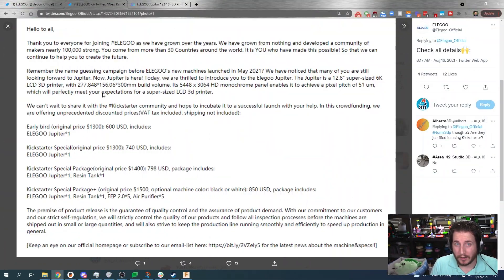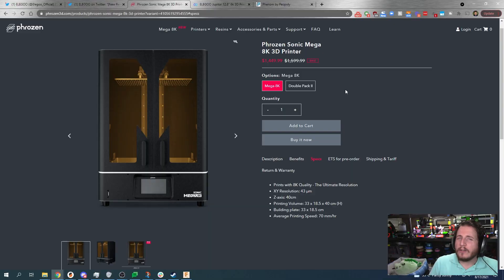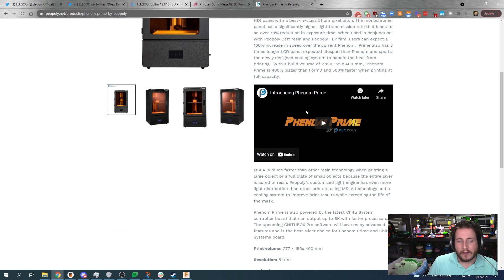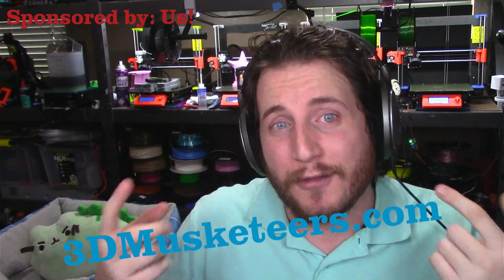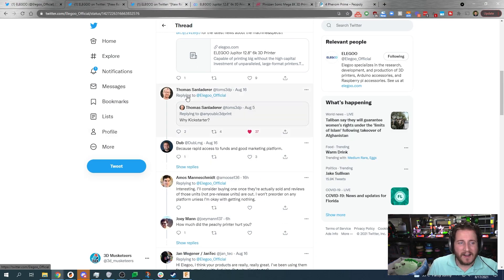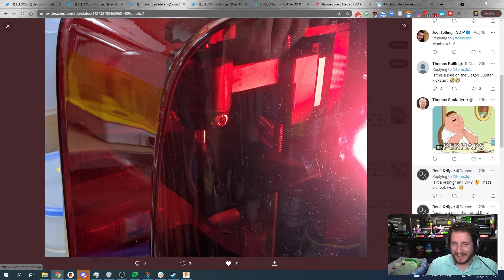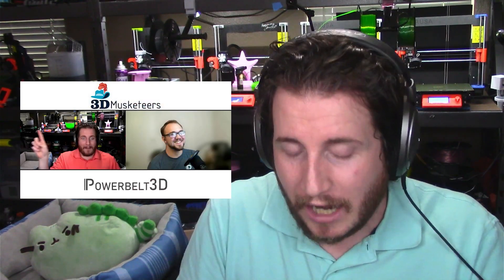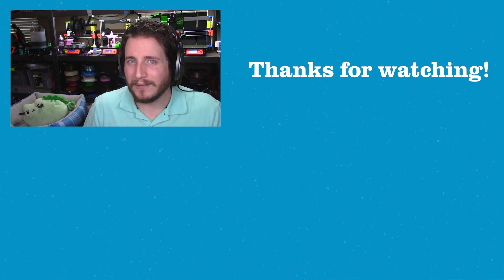Elegoo Announces the JUPITER!!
A new ELEGOO resin 3D printer just got announced, and it’s called Jupiter!

In this video, Grant will explain what you need to know about this announcement! He’ll talk about the printer’s specifications and his first impression!

Let’s have a conversation in the comments below! At first glance, what do YOU think about the printer? Do you want to get one ASAP? Are you on the fence? Tell us your thoughts!